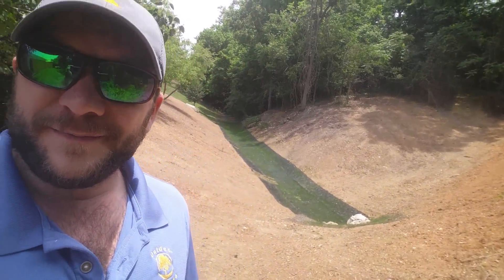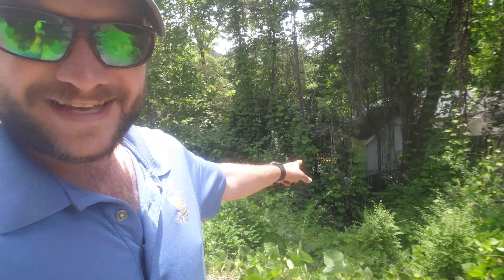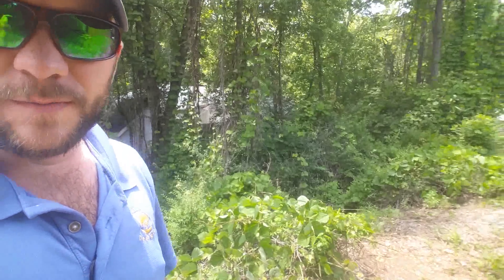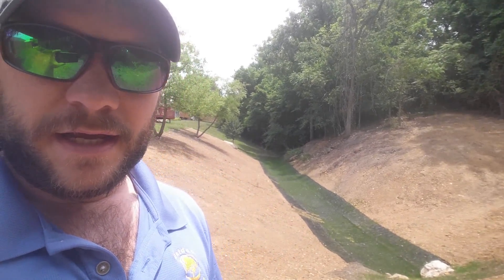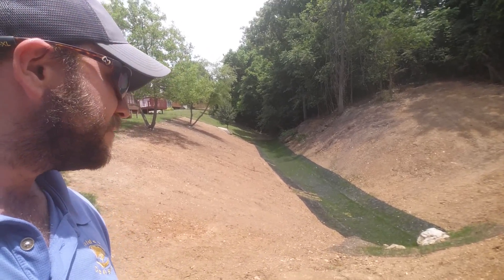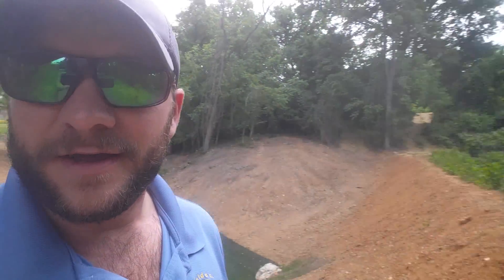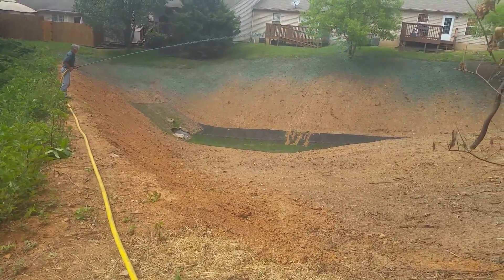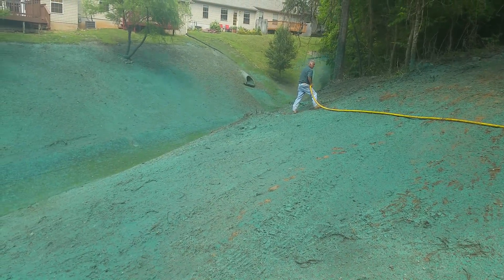Killing Kudzu, Hydroseeding Prep Work, Hydroseeding, and Finished Product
This retention basin had filled with kudzu displacing too great a volume of water. We were brought in to kill the kudzu, clear the basin, and hydroseed it with a native warm season grass. We used Lovegrass, Little Bluestem, and a little bermuda for our seed mixtures.

To Kill the Kudzu, I sprayed a full rate of Triclpyr Ester and Glyphosate